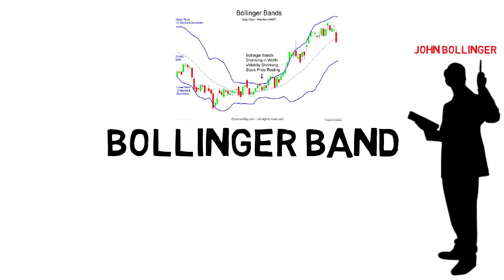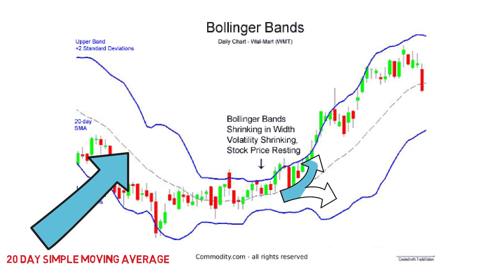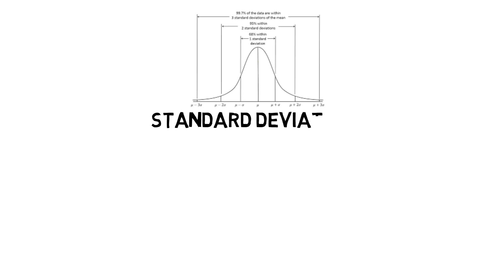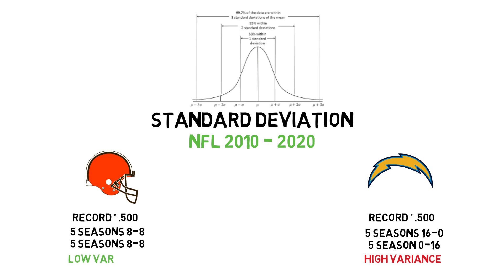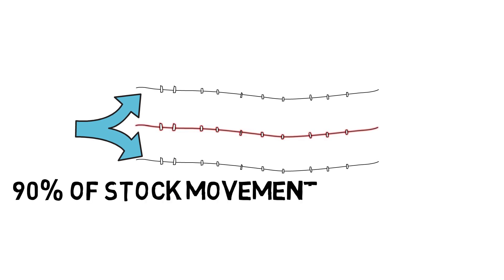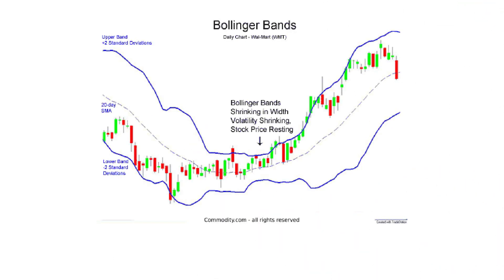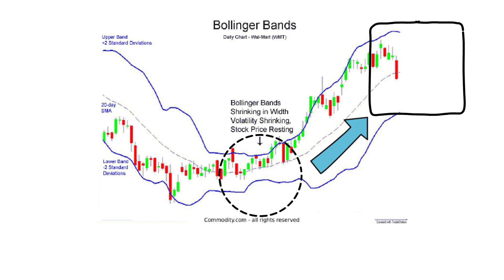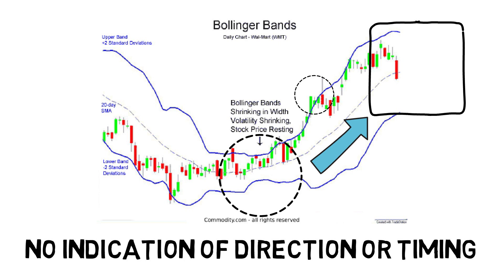Bollinger Bands Explained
Bollinger Bands are trading indicators and in this video I breakdown what they are and how you can use them in your trading.

The bands themselves represent two volatility lines around the 20-day moving average. The two bands are placed at 2 standard deviations from the moving average. This is the concept that John Bollinger came up with in the 1980s.

This statistical approach to trading takes the concept of standard deviations and places it on the chart. The idea behind it is that because standard deviations cover 95% of occurrences, this could mean that 95 out of 100 times, the price will stay within those bands.